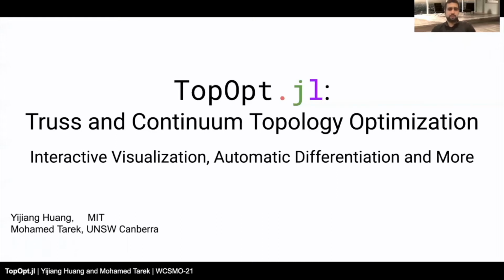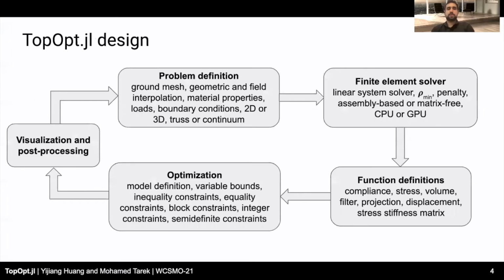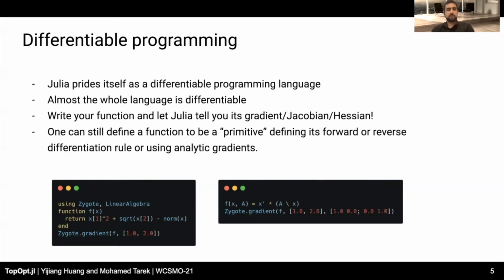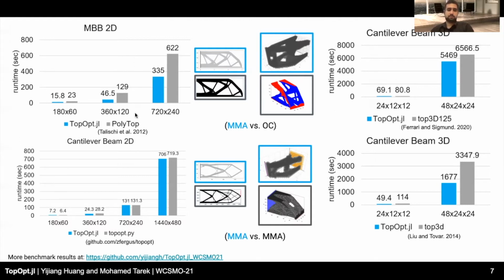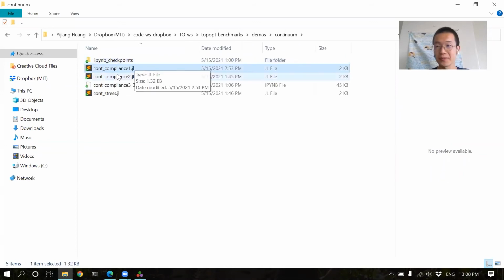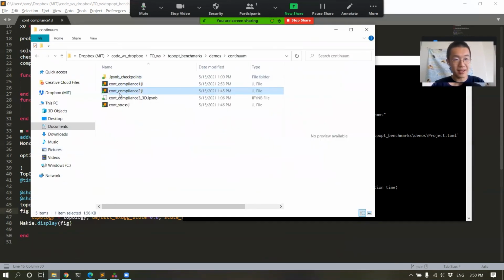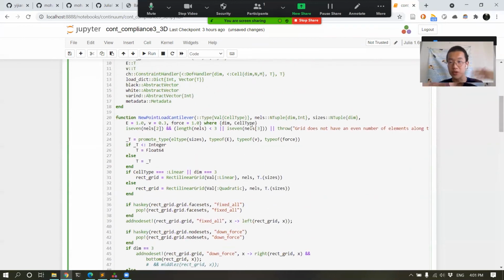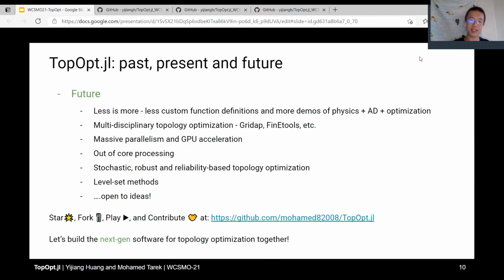TopOpt.jl presentation at WCSMO-14 (2021)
In this WCSMO-14 talk, we present a major update on the status of TopOpt.jl an open-source topology optimization software package written in the Julia programming language. Since the last presentation at WCSMO-13, TopOpt.jl has been developed significantly. Some of the major updates include

- Support for differentiable programming and automatic differentiation in the nonlinear optimization solvers used
- 2D and 3D truss optimization support, complimenting previously supported 2D and 3D continuum topology optimization on unstructured meshes.
- A new, interactive visualizer for displaying the optimized results as well as FEM deformation.
- Experimental support for local stress constrained optimization using the augmented Lagrangian algorithm.

Our benchmarks show that we achieve comparable performance to well-known open-source topology optimization codes with hard-coded local stiffness matrices for only rectilinear meshes, while TopOpt.jl supports arbitrary unstructured meshes and various standard element types, including reading problems from existing .inp files.